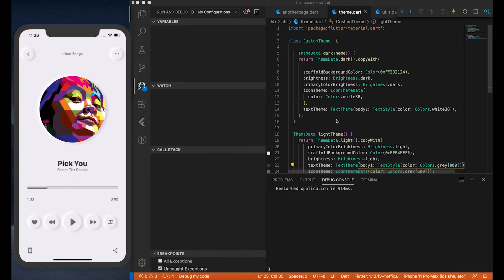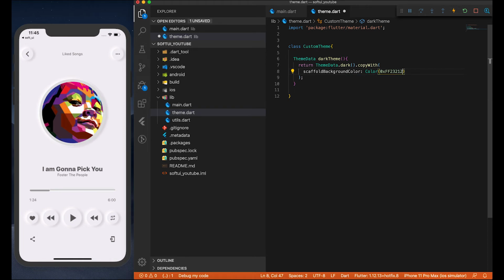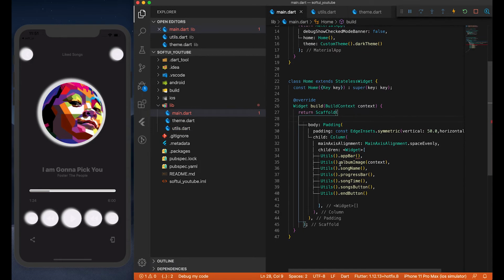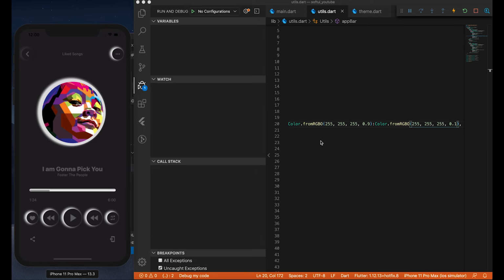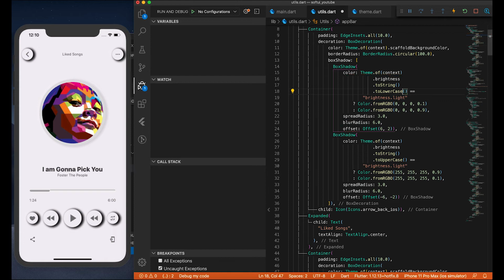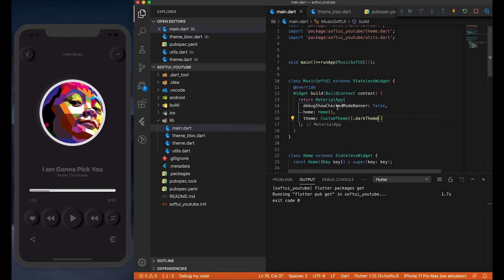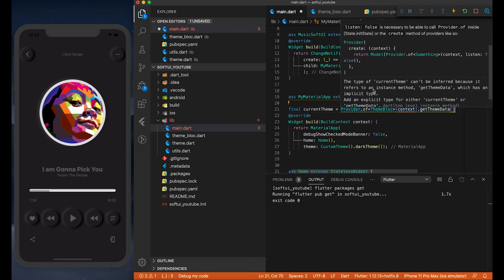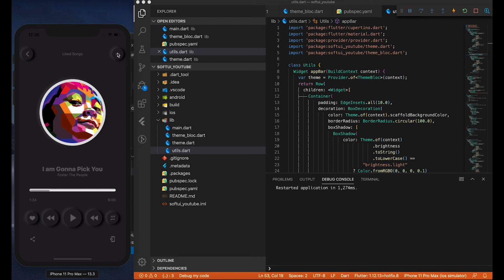Dynamic Theming in Flutter | Beautiful UI Design in Flutter | Neumorphism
Hey guys back with a new video. In this video, we will learn how to create a beautiful Soft UI Dynamic Theming in Flutter |.Neumorphism or Soft UI. Some are saying it is going to be a new biggest trend in User interface design in 2020.

The music player in a flutter
Flutter UI design tutorials for beginners.
 how to make beautiful UI in Flutter